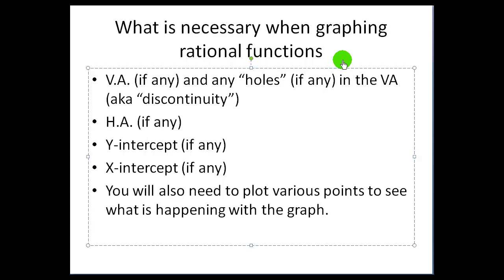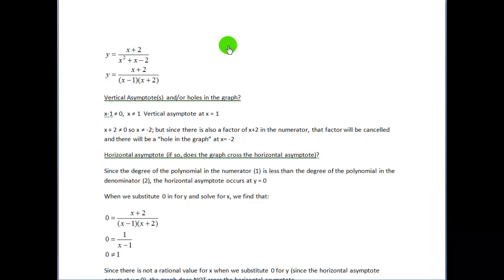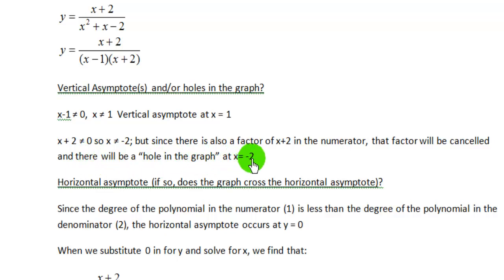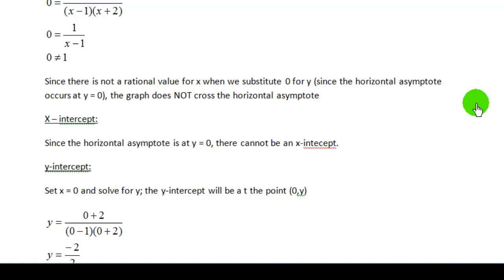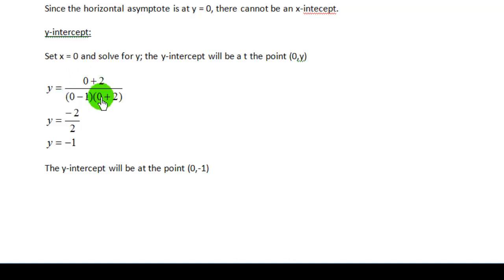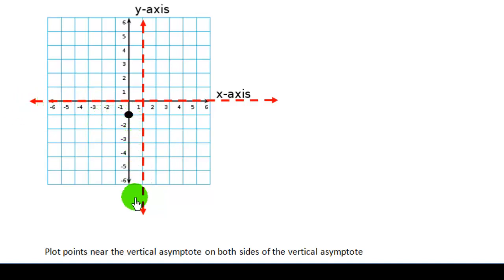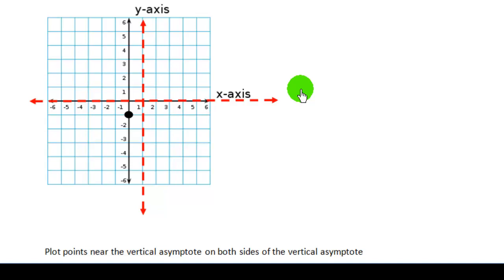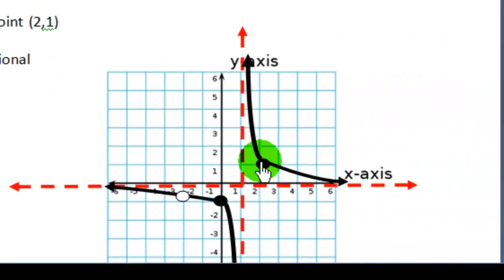graphing rational functions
graphing a rational function